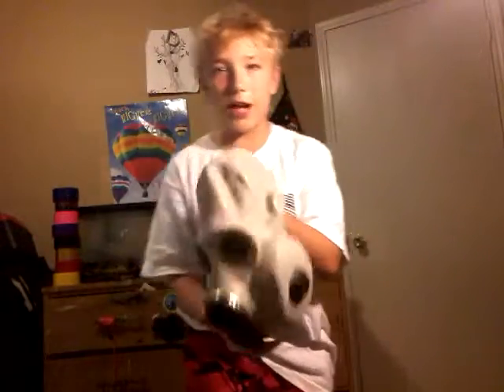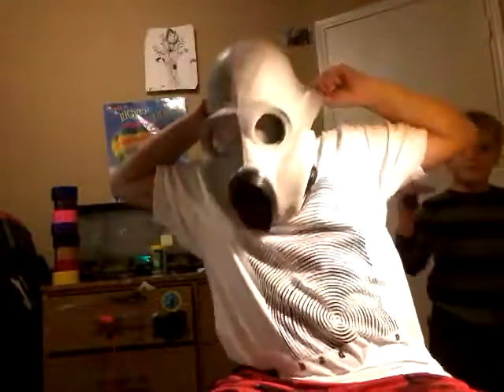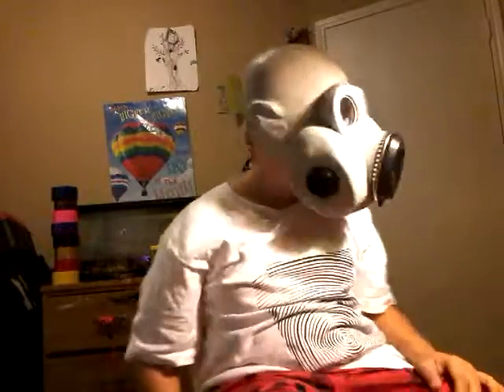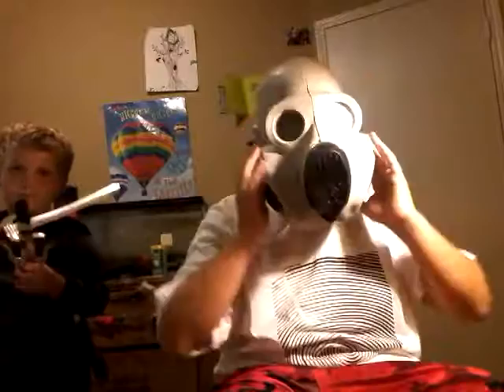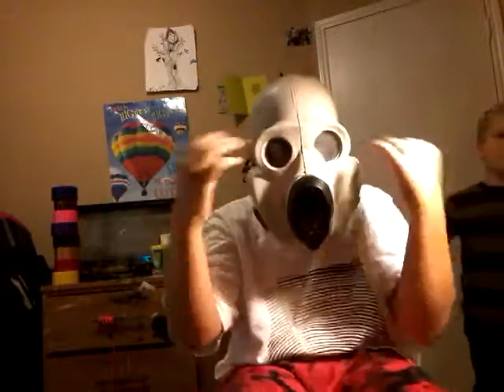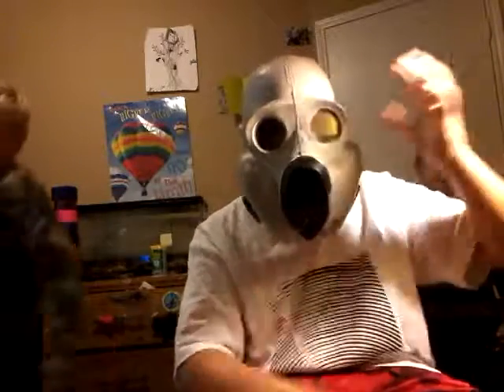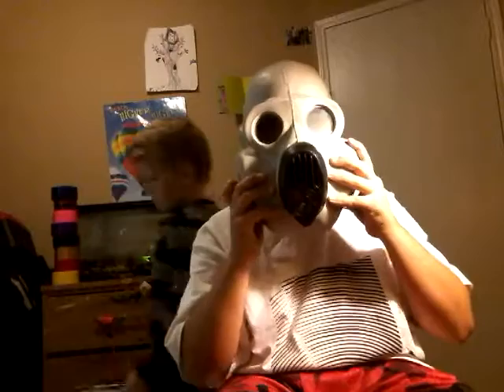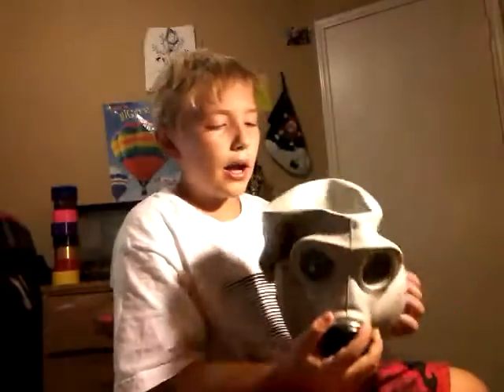Pbf eo 19 gas mask review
Special guest stars